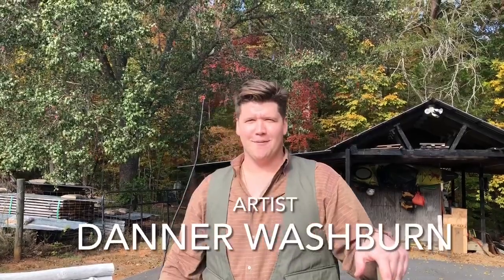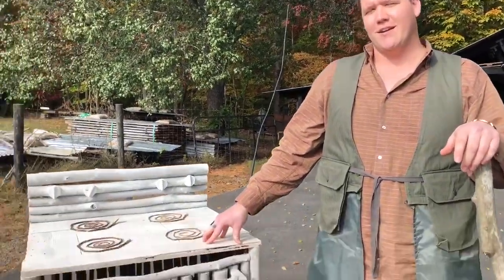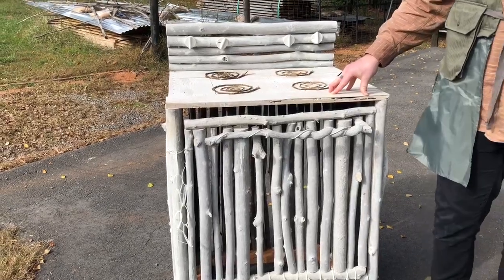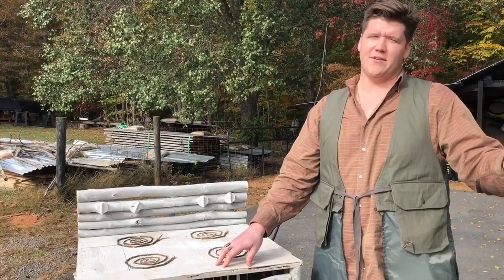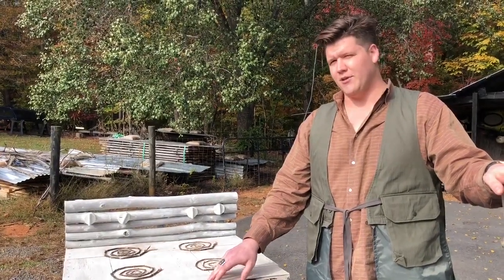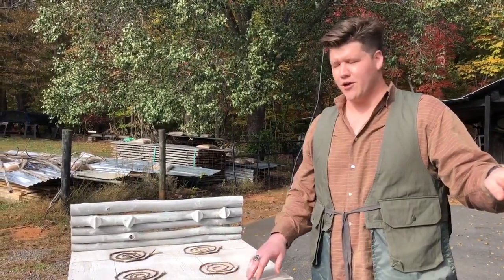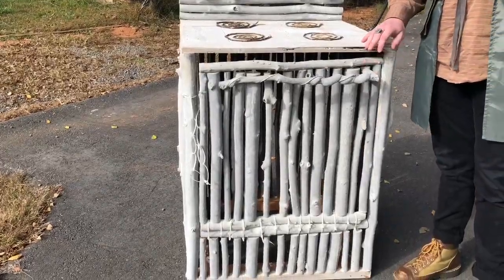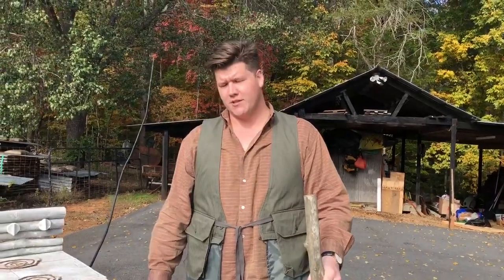WATCH NOW: See artwork by Winston-Salem artist Danner Washburn and learn about his new exhibt at